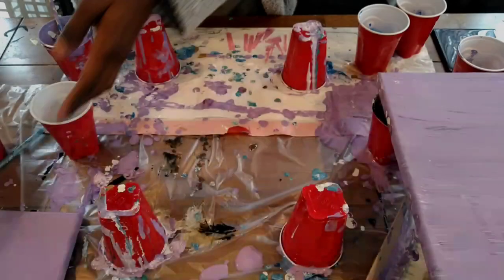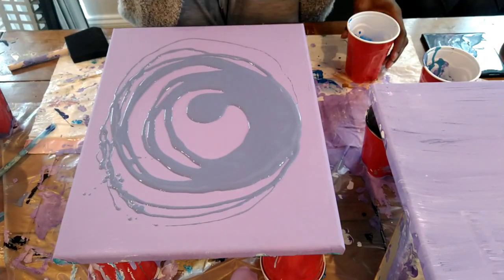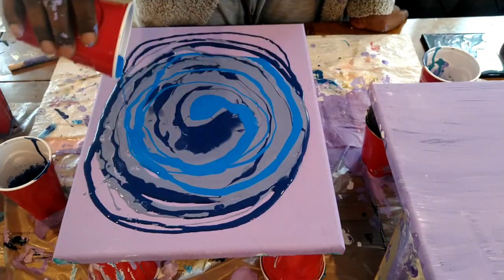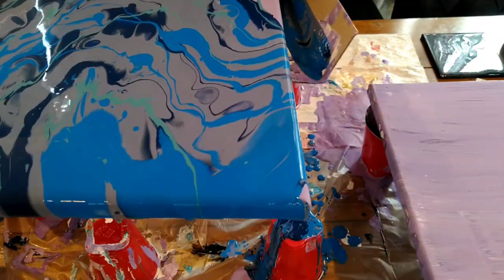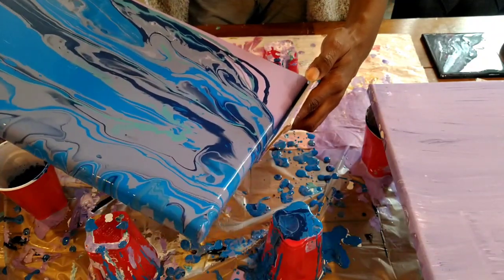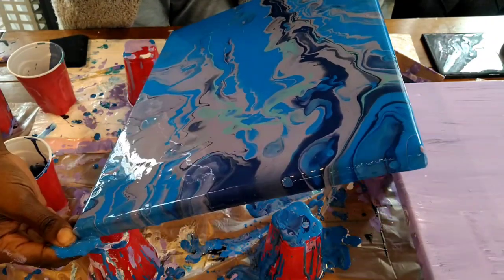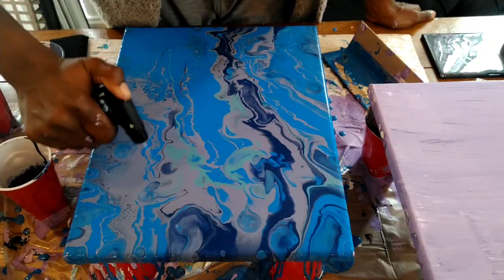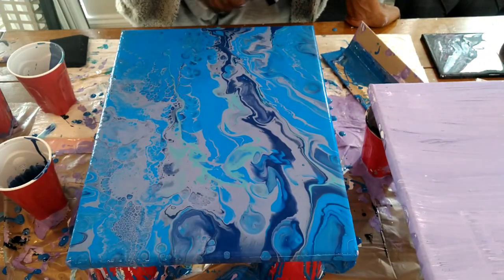waterworld Part 2 (Success) Abstract Pour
Using the colors metallic blue, dark blue, aqua, gold and white I create my version of a waterworld which oddly reminds me of Italy.

I hope you enjoyed and I hope you had a good day.
I am not sponsored or paid for the products I use.